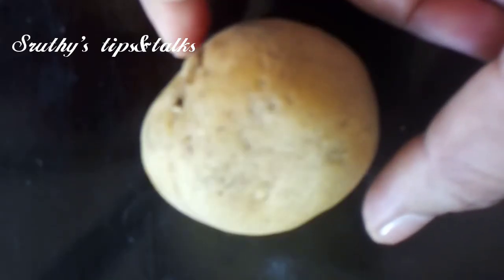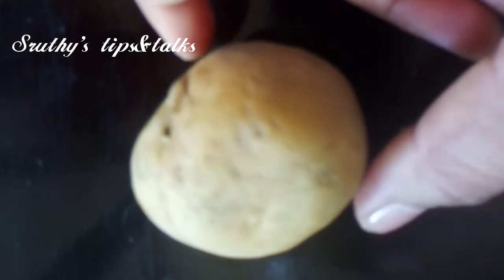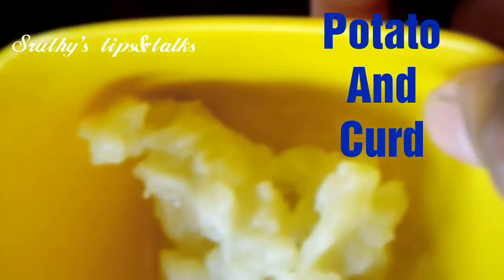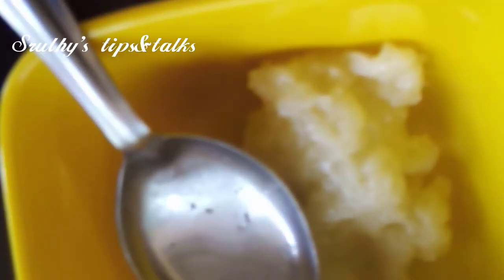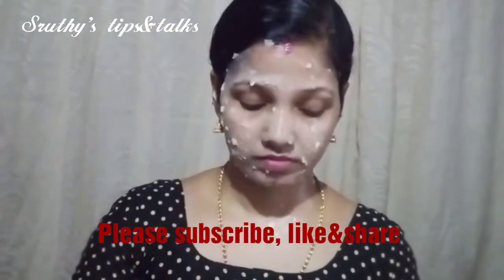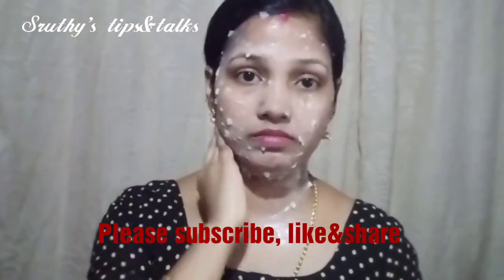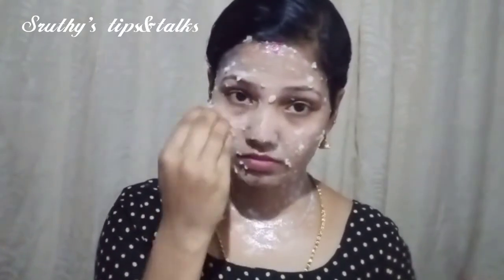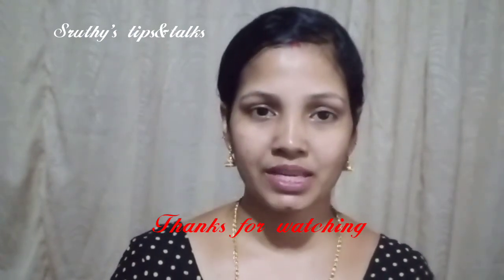Remove dark spots in just 3 days/100%natural & effective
Hai friends,
      This treatment will bring huge change in your skin. Just in 3 days...
This method is very effective... as it is 100%natural heance can help many people those who are facing this problem...
   any body either male or female can use this...

Sruthy's tips&talks
Please like my page
sruthystipsandtalks@gmail .com